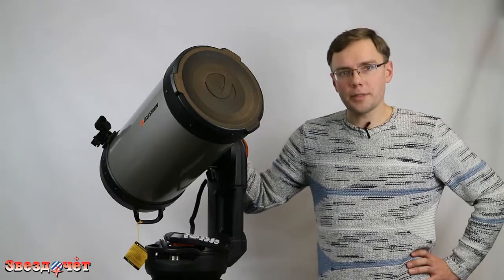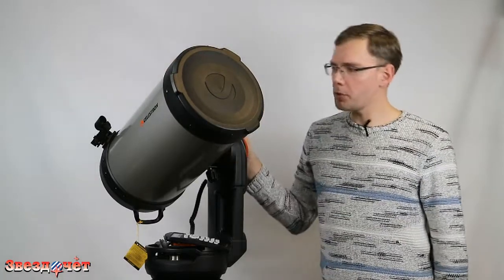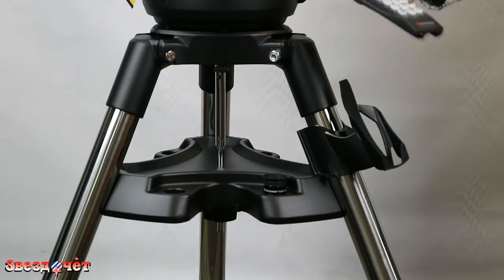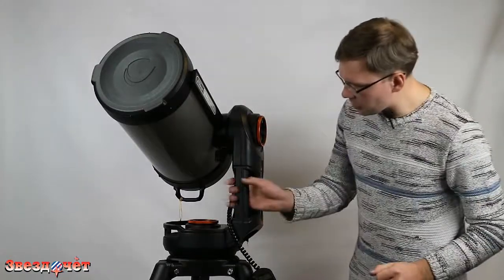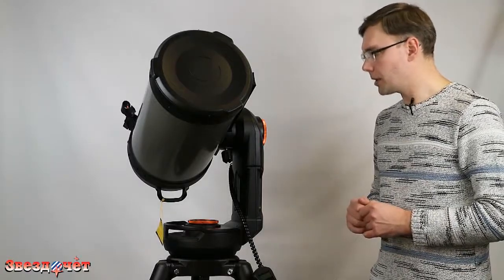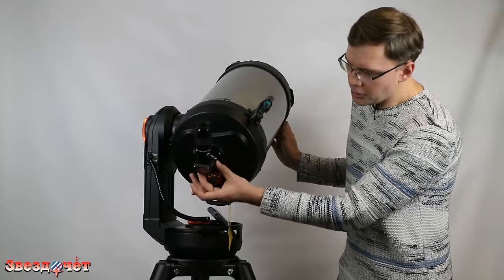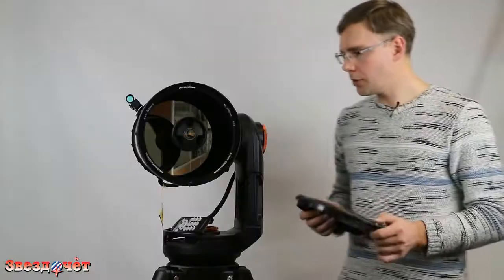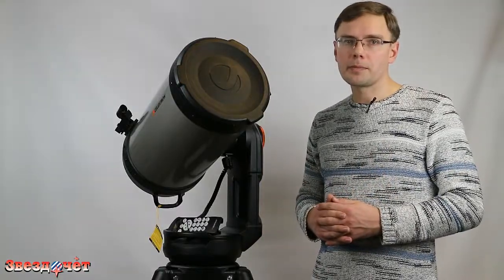Телескоп Celestron NexStar Evolution 9,25 ★ Обзор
Телескоп Celestron NexStar Evolution 9,25

2 раза в месяц делимся полезной информацией по наблюдениям и астрономии.
Мы уверены: вам понравится делать у нас покупки!
"Звездочет" — это интернет-магазин телескопов в Москве. На канале вас ждёт множество всего интересного: как обзоры оптических инструментов, так и различные обучающие видео.
Мы планируем ещё много обзоров различных астрономических инструментов и аксессуаров! А так же разные другие познавательные видео!